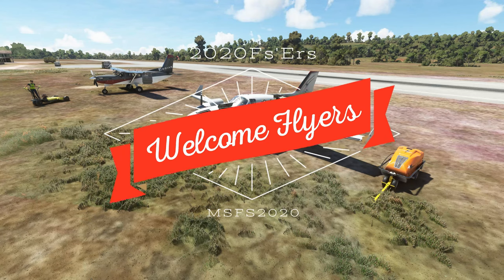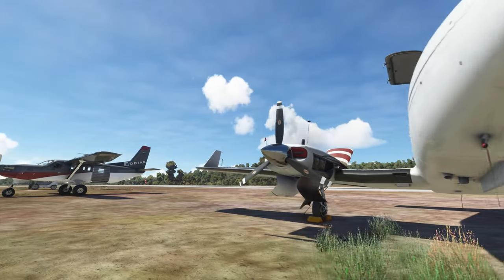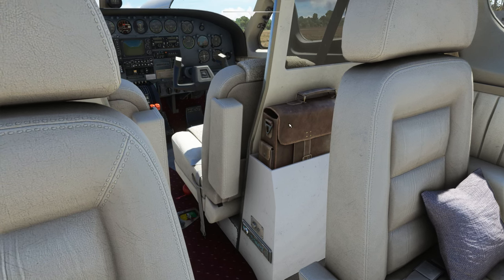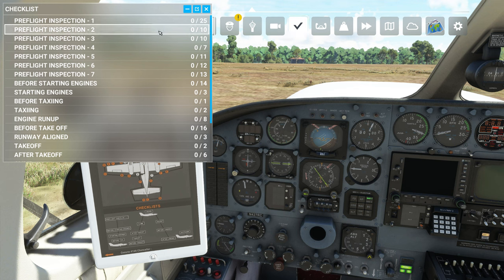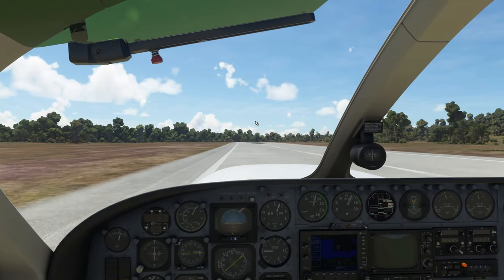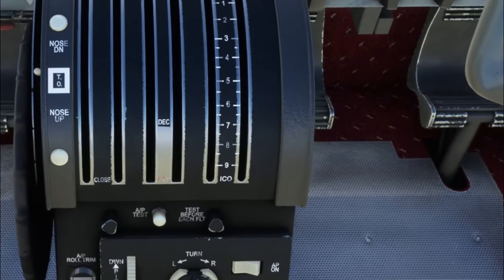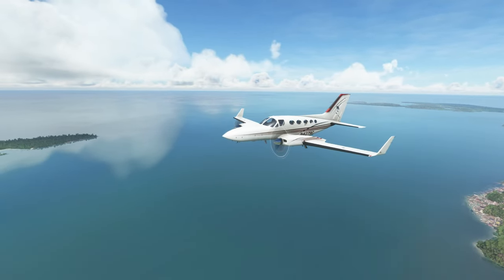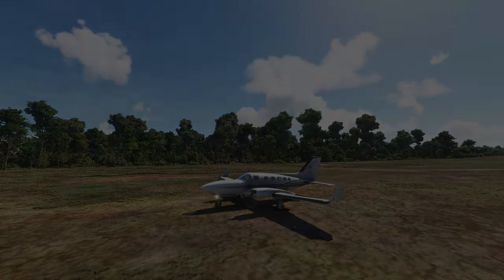Msfs2020 *CHANCELLOR 414a* 3 Diff Gps units* Full Flight Review & Walkaround in/out*Amazing! *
Hello everyone today in Microsoft flight simulator 2020 we are taking a look at the new beta release 1.3.2 for the flysimware Chancellor 414a. this is a twin engine turbo charged GA aircraft that is truly amazing to fly and the sounds out of the engines are just mind blowing . You will really feel at home once you step inside this nostalgic lady and be basked in all the glory that she has to offer. The interior is another work of art and no detail was left undone in this cabin. It would be nice if some of the items opened but other than that a great cabin none the less. In the cockpit of this fine lady you will find 3 different GPS units that are livery controlled so no loading in the sim and changing GPS on the fly but hey we can't have everything. We then test out the gns 530 as i was having issues on the 1st release but i am pleased to say it is now working great. This is most likely the best GA aircraft yet in the sim!  Links for the cessna 414 and the gns 530 mod below . The gns mod i use the community downloader as this makes things very simple link for a video below as well.

Flysimware cessna 414 download page

Community downloader video also where to get the gns 530 the easy way.